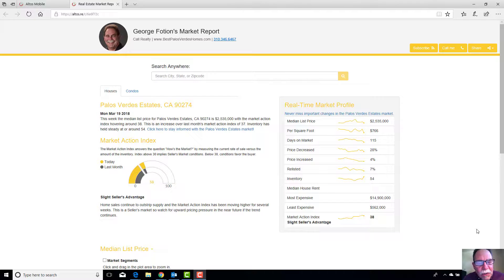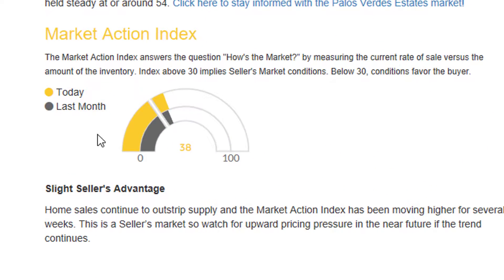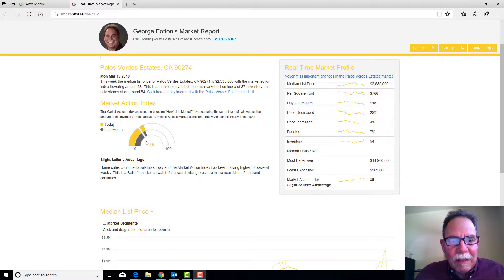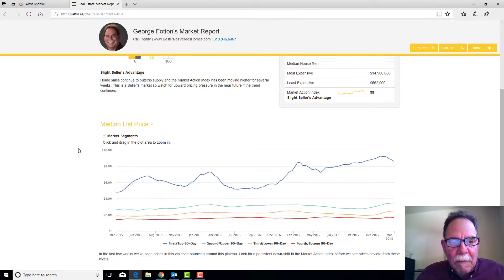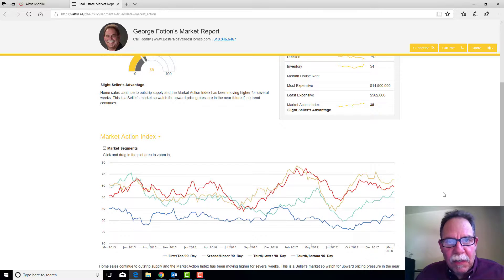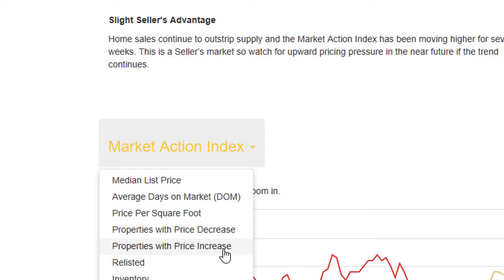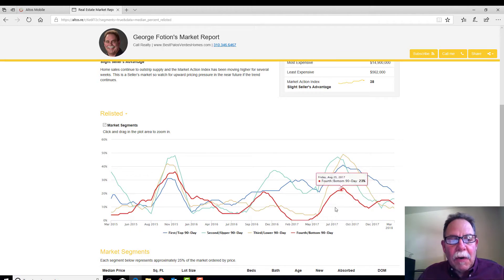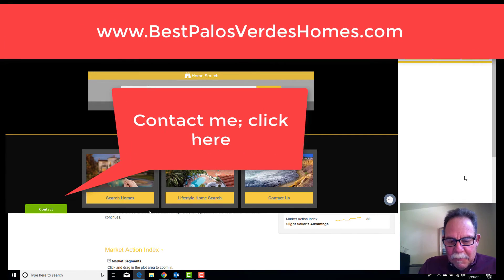How to use Altos Real Estate Charts for Palos Verdes Homes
This 2 minute or so video describes how I use Altos Real Estate Charts. Altos is an independent 3rd party real estate research firm specializing in helping real estate brokers understand the markets. I pay for this service so that you too can benefit from understanding what's happening and thus be better able to maximize your interests when buying or selling Palos Verdes homes

George Fotion, CalDRE#785373

Call Realty Best Palos Verdes Homes

Here are a few of our dozens of reviews